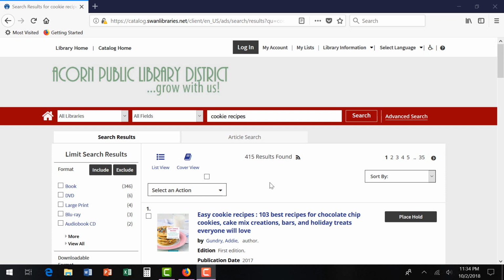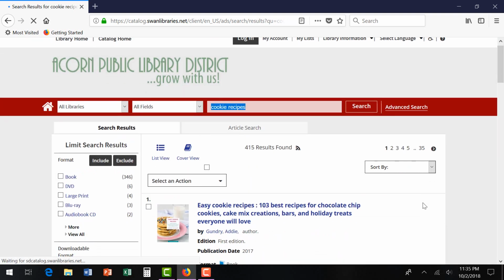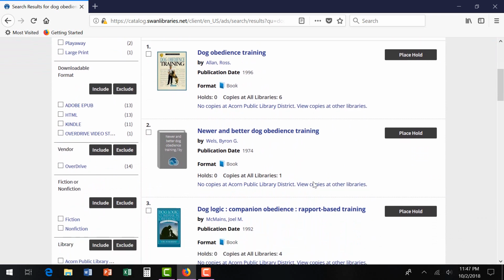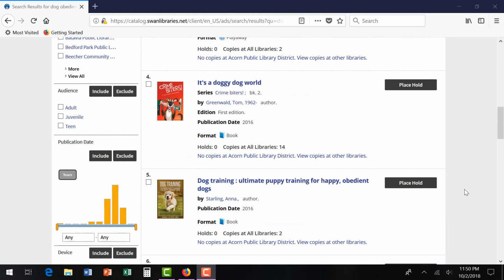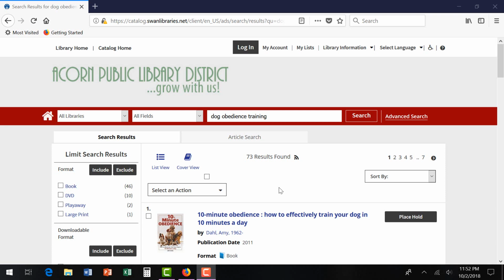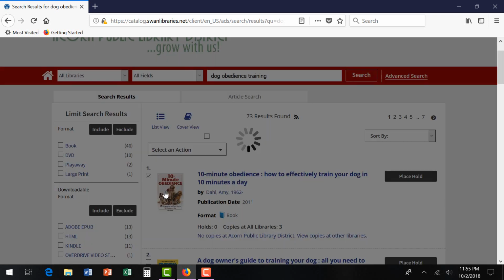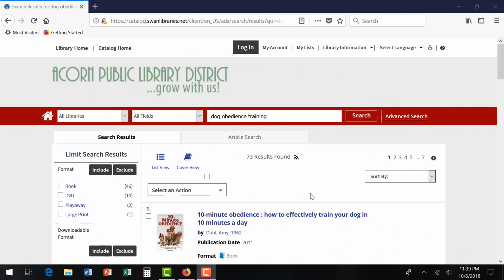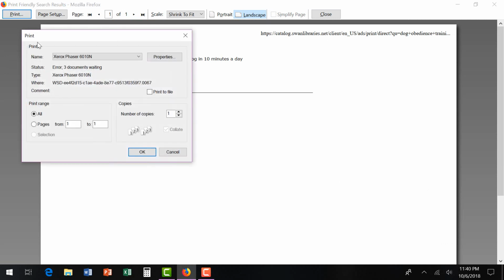Lesson 4: Toolbar Options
In this lesson, you will learn how to use some of the extra tools that are located right below the main toolbar.  These tools allow you to sort your search results in helpful ways, email an item’s record, and print a paper copy of an item’s record.  In addition, you will also learn how to see your search results in cover view.